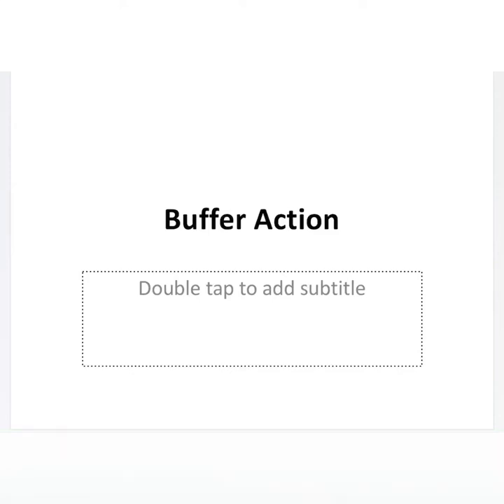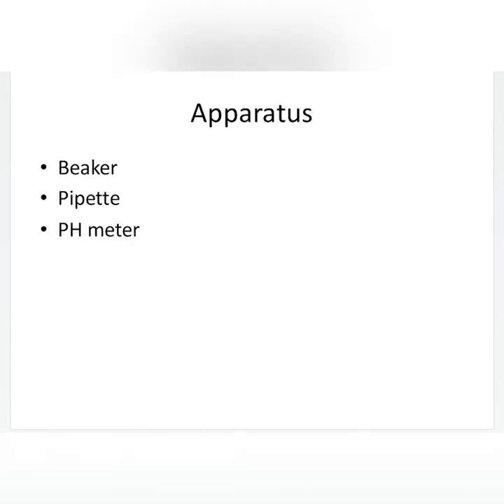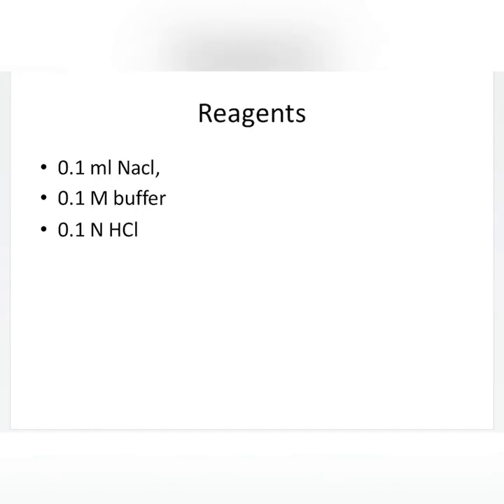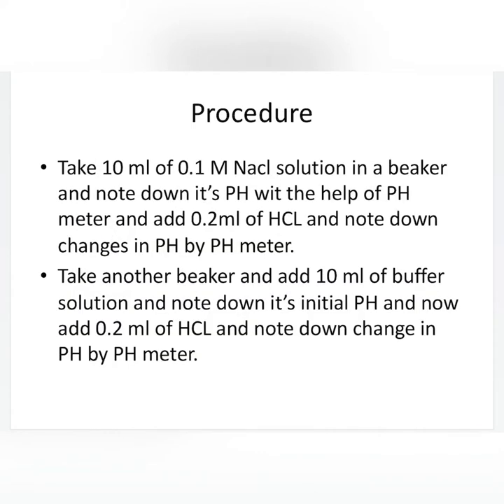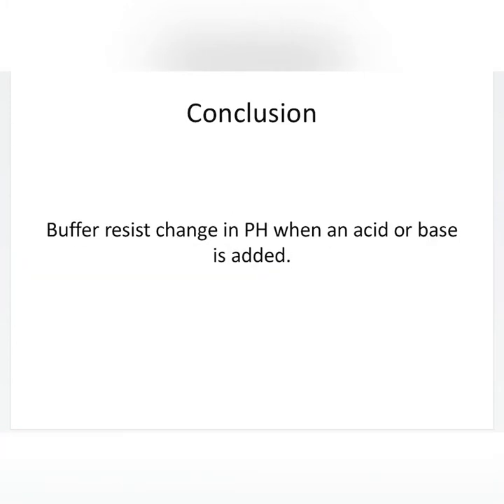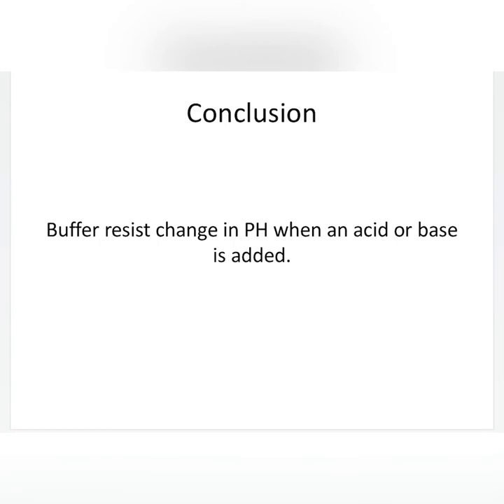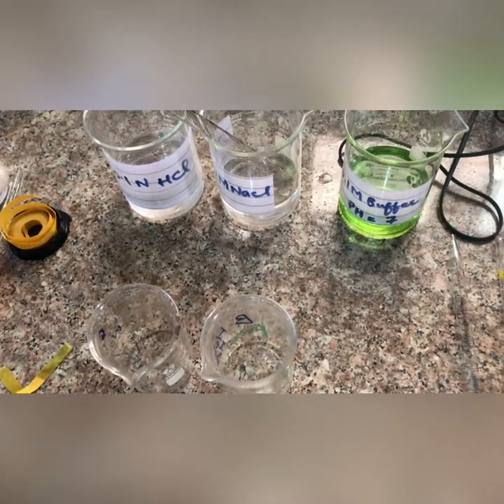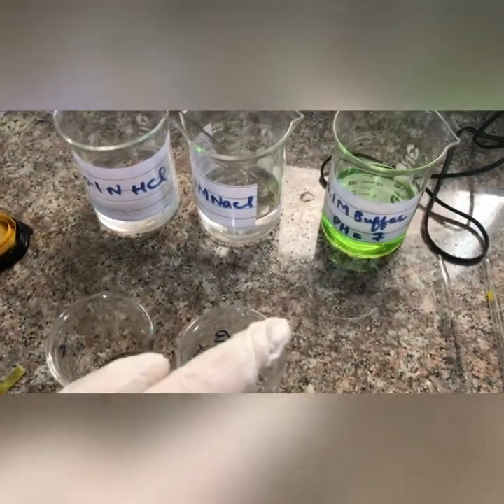Buffer Action Biochemistry Practicals for 1st year MBBS/BDS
Physico- chemical Aspects.
Demonstration of Buffer Action.